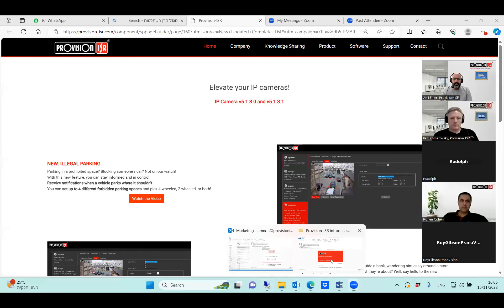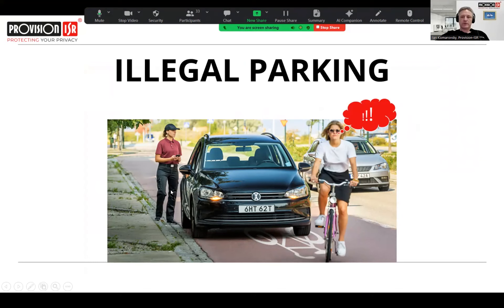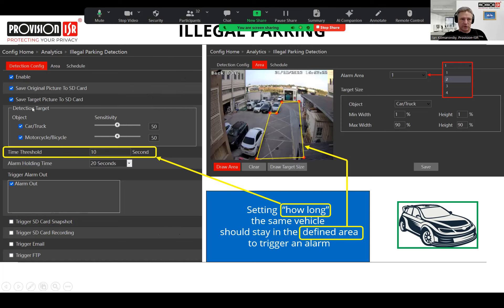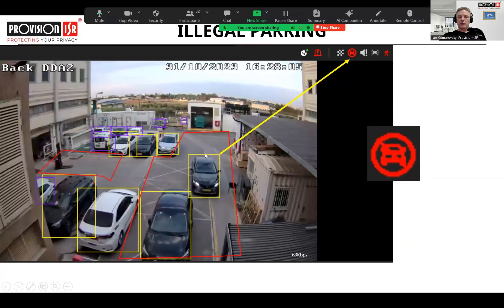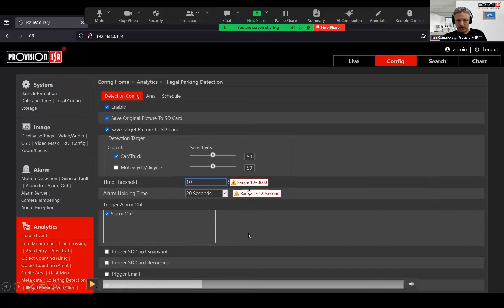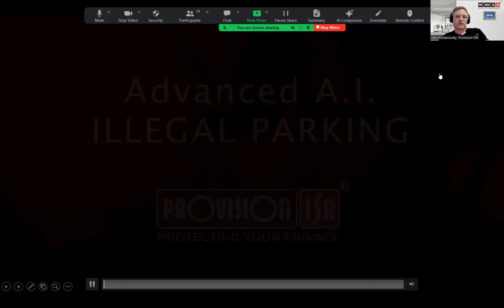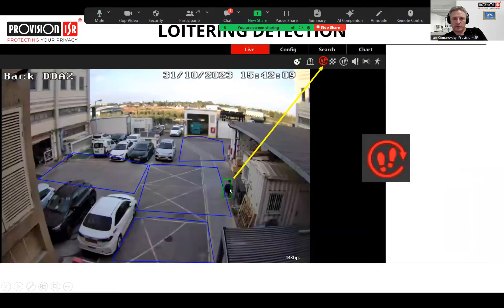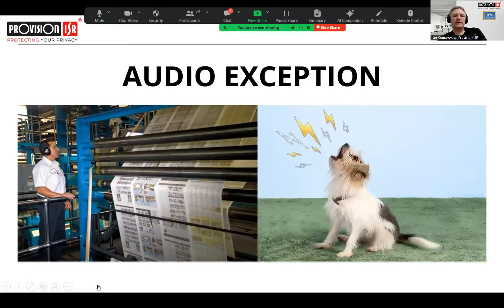Webinar Recording 5.1.3.0 & 5.1.3.1. November 15th